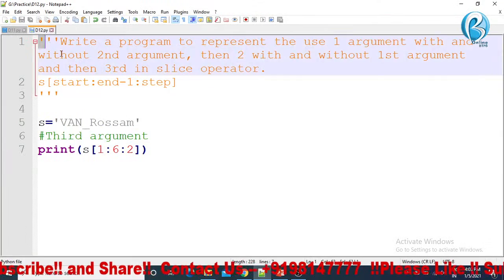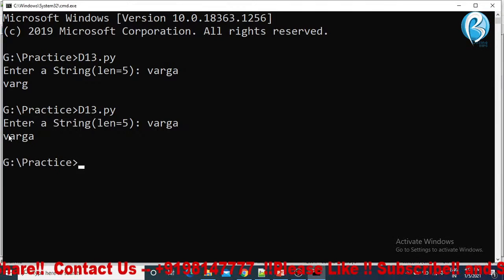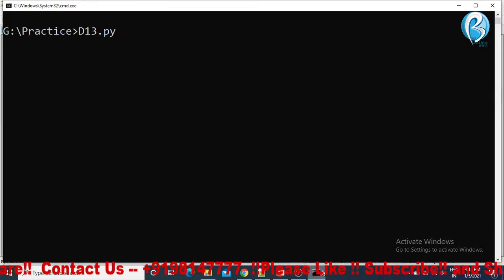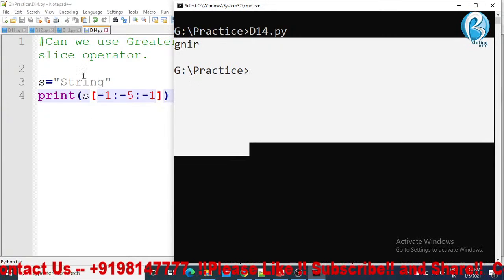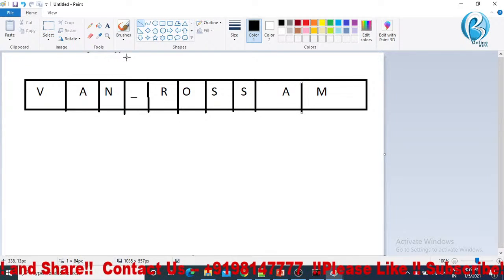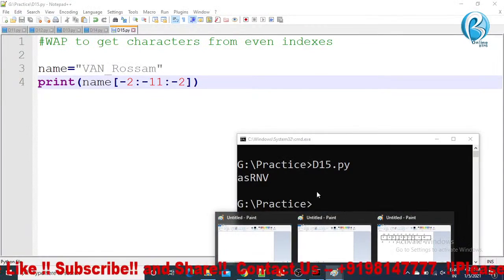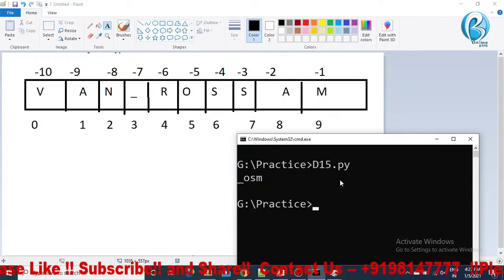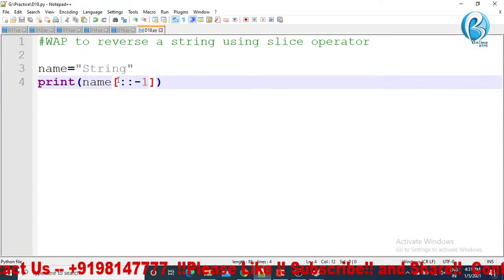Python Interview Preparation for MNC's Day 7